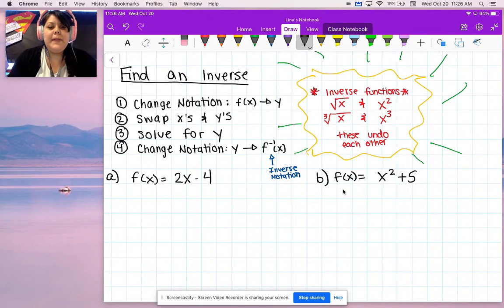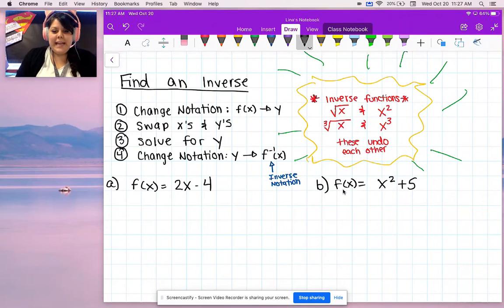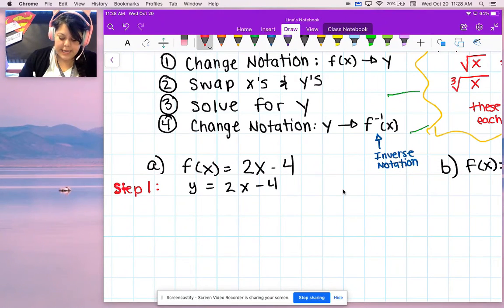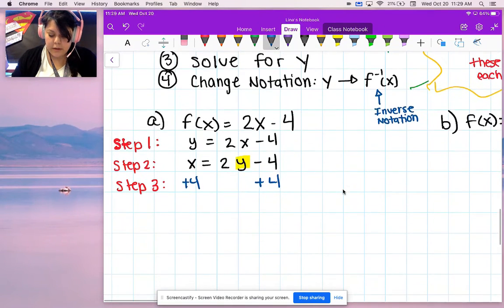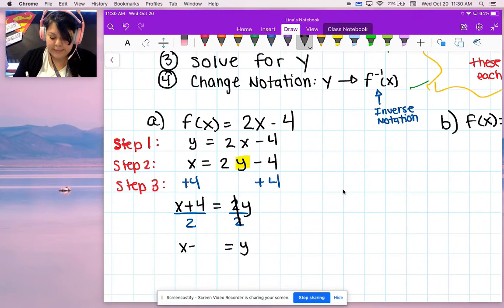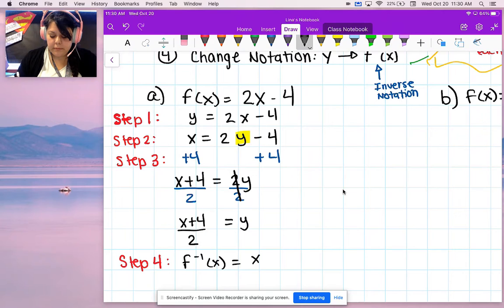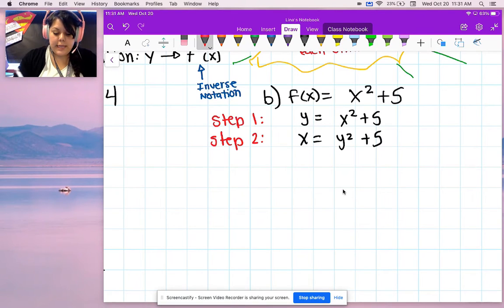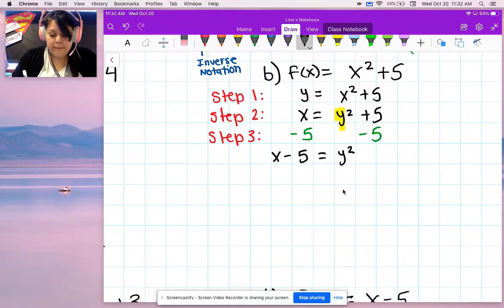Finding an Inverse